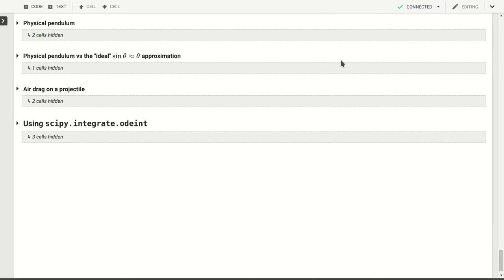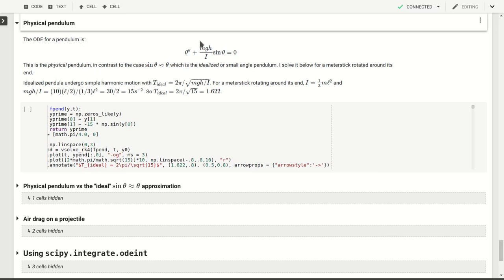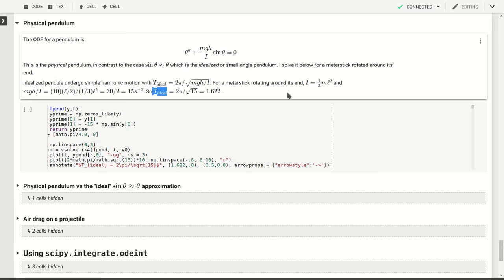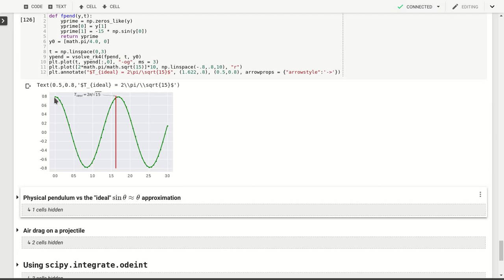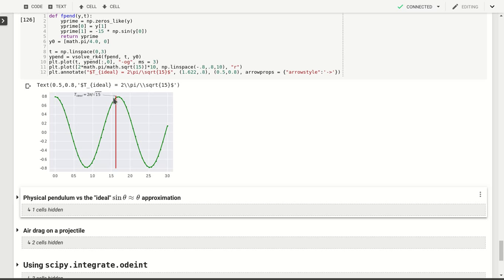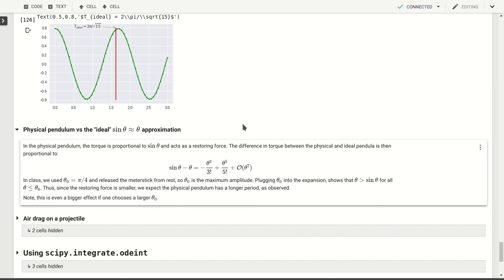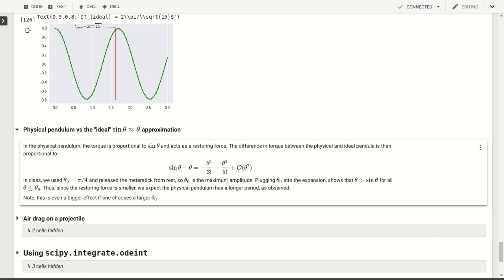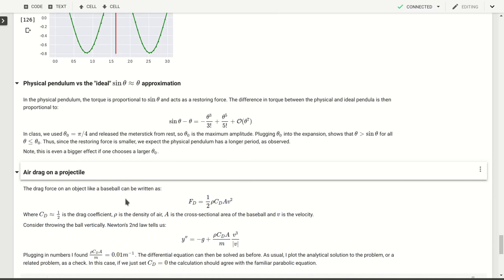Practical Computing for Scientists - Lecture 21.4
Numerical solutions to ODEs